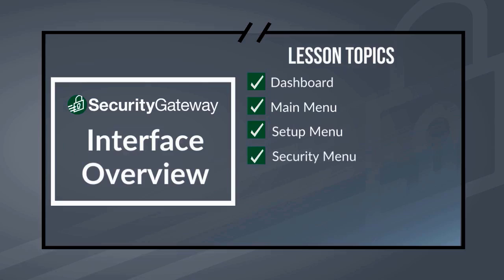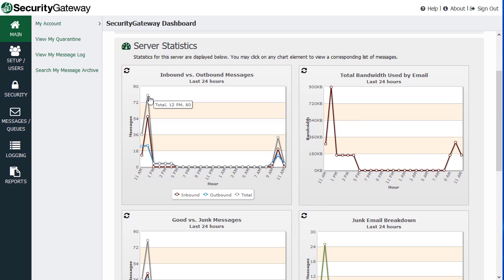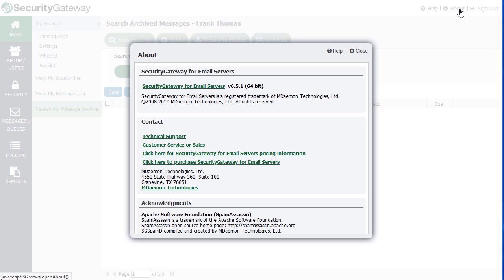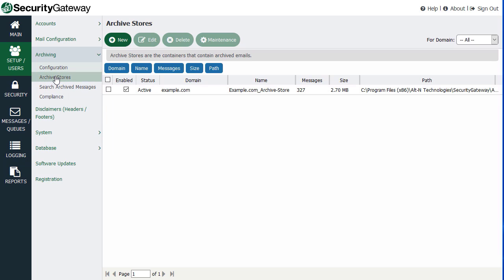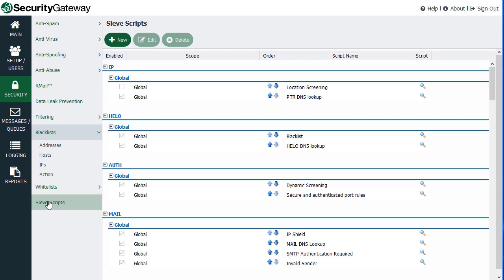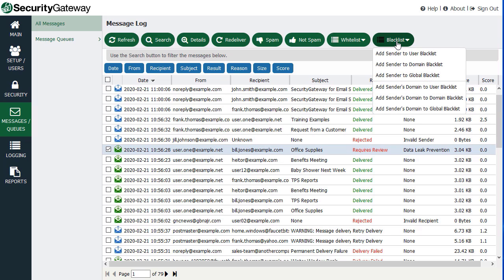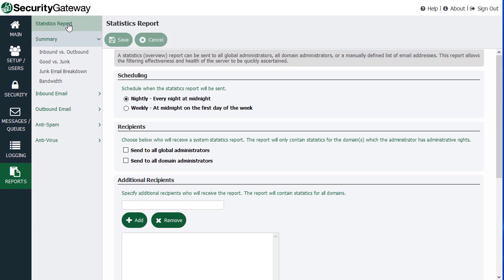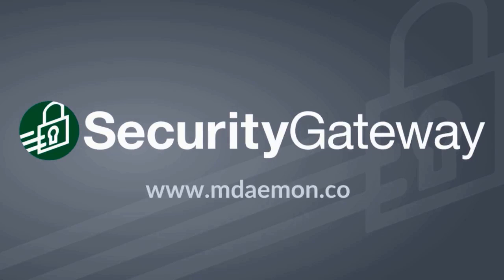Security Gateway for Email - Overview of the Graphical User Interface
This overview of the Security Gateway for Email interface demonstrates the easy tracking of inbound and outbound email traffic using color-coded, clickable logs & transcripts, along with an overview of its administration and security settings, anti-spam settings, anti-relay settings, quarantine settings, and more.

Security Gateway for Email works with any on-premise or hosted email service, including Microsoft Exchange, Microsoft 365, G Suite, and others, to protect businesses against spam, phishing, malware, spyware, and other email-borne threats, including the latest outbreaks & emerging malware variants.